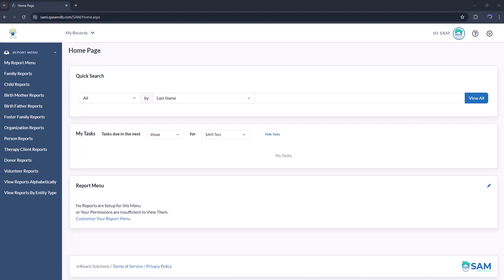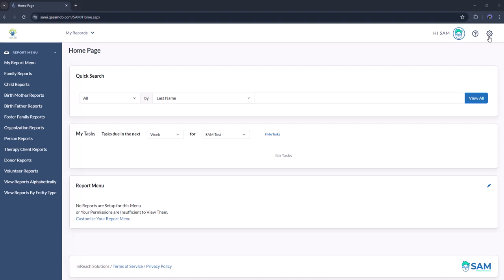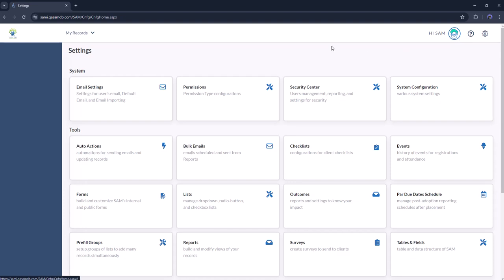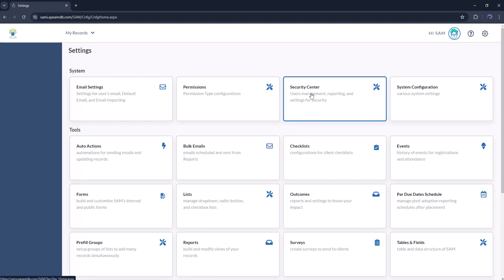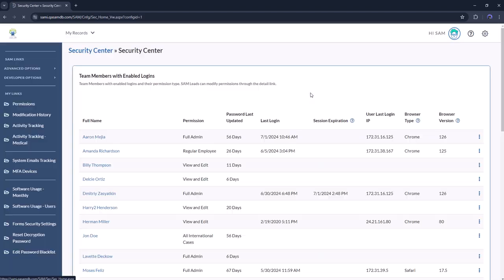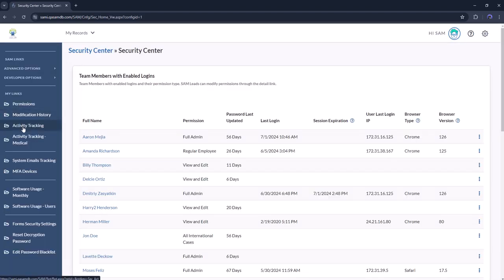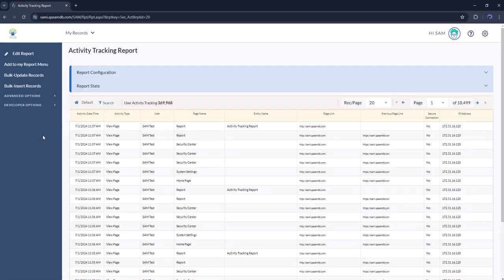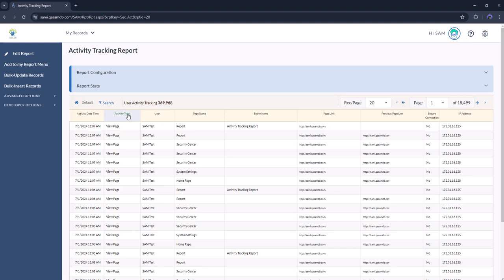SAM's Activity Tracking Report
SAM has reports to audit user's access and modifications to the site, called Activity Tracking. This guide shares how to access this important report.
InReach Solutions creates simple and awesome case management software for adoption and foster care agencies. We believe in the value of people serving their communities, and so your mission is our mission. We're industry leaders who create tools to support cutting-edge social work. Your data is in good hands. InReach takes the paperwork out of social work so you can maximize efficiency and increase your impact.

Does your current system make you feel disorganized? Paperwork and spreadsheets got you down? Tired of wasting time tracking down information and documents from families? Get hours back each week with SAM’s centralized, secure online database, family portal, and customized documents.